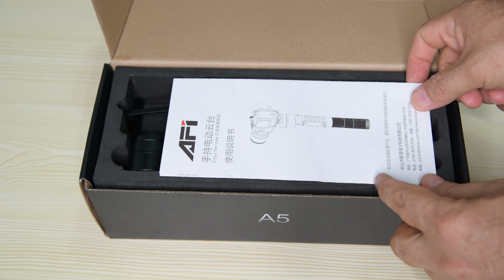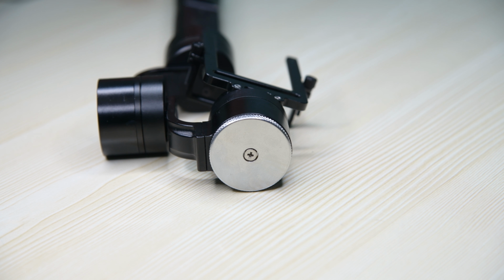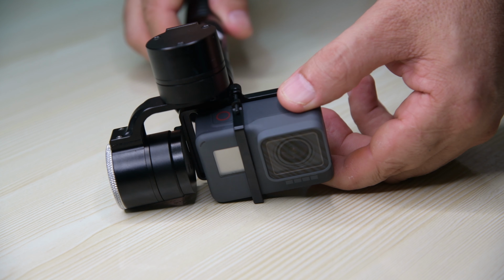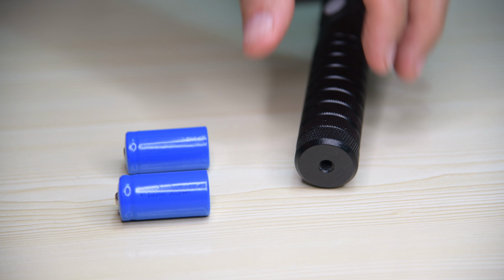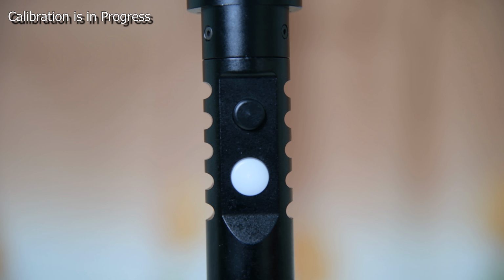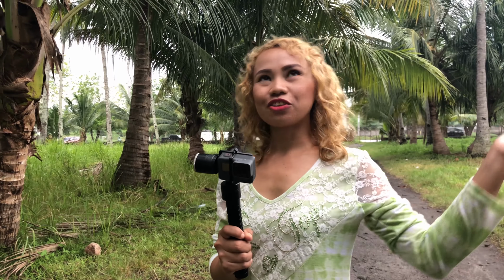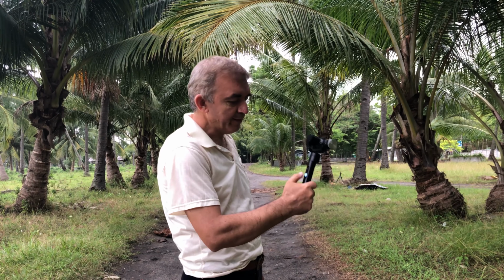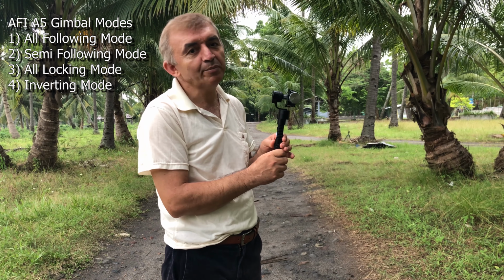Detailed Review of AFI A5 Gimbal for Gopro Hero Action Cameras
Detailed review of AFI A5 Hand-Held 3-Axis Gimbal for GoPro Hero Action Cameras especially for Hero5 and Hero6.

► Detailed technical information and sellers link of the Afi A5 Gimbal

Equipments used in this video:
Nikon D850, Nikon 24-120mm Lens
Yongnuo YN608 Led Light, Gopro Hero6 Action Cameras
Iphone X Smartphone. Kingjoy A62 Tripod

We are Erol and Arni. We are doing educational videos about photography and photo accessories, some testing and review videos and travel and holiday videos as well about Philippines the country which is fun to live.